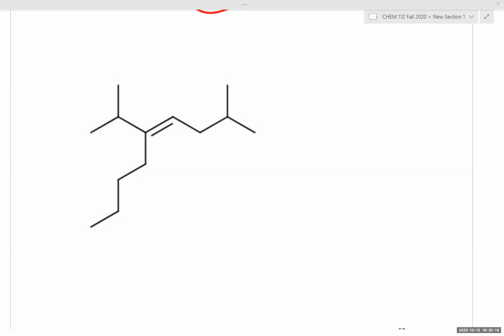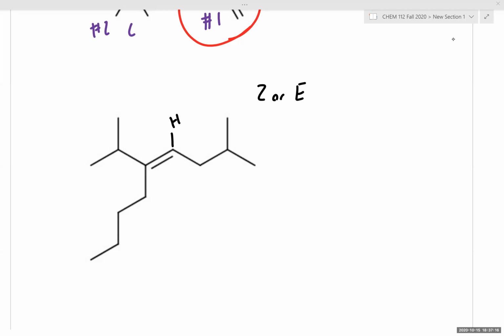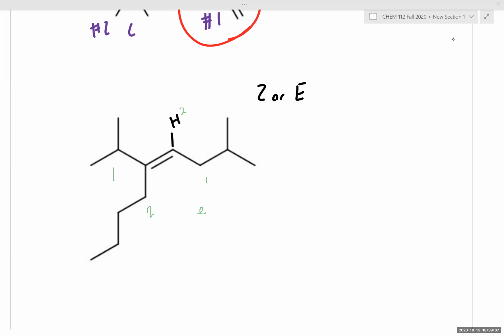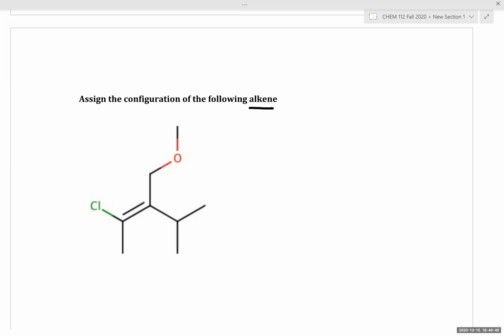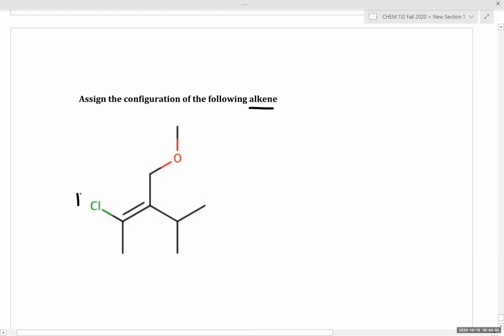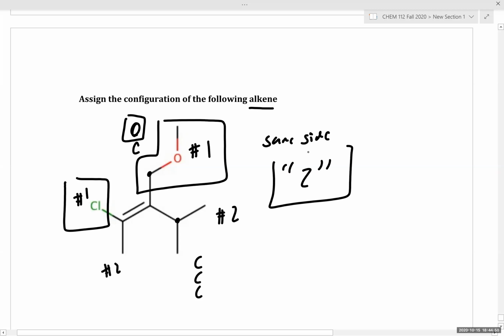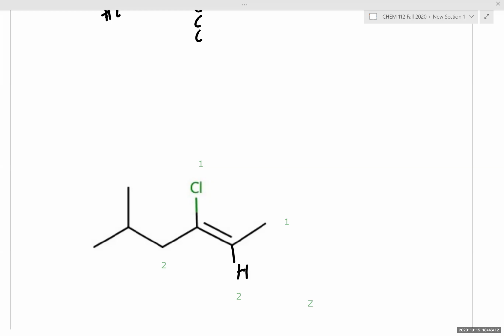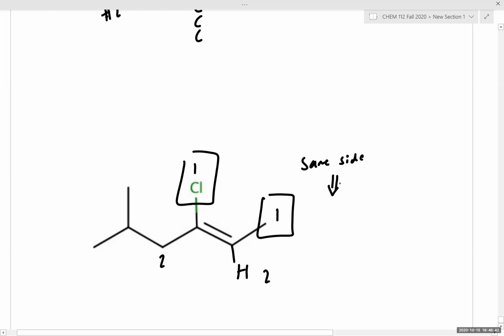CHEM 112 Lecture Stereochemistry Part 6